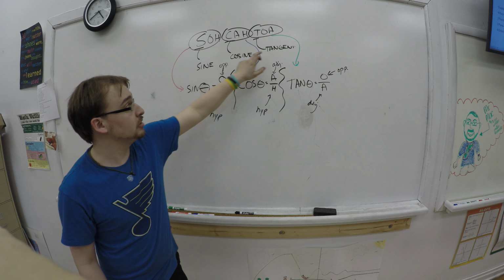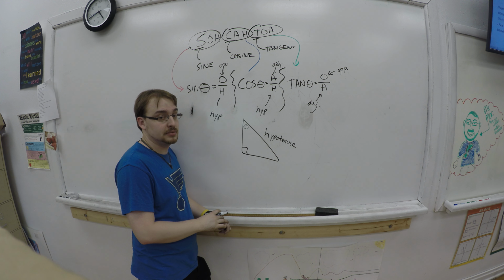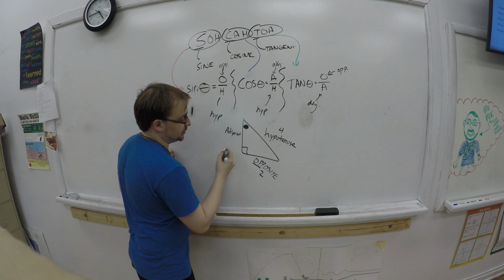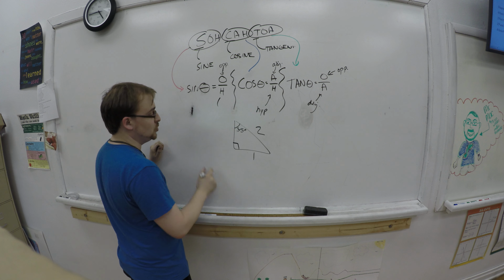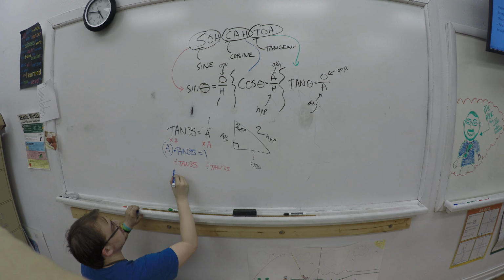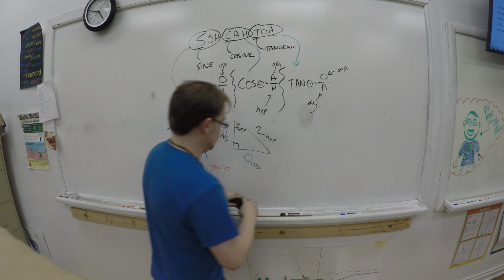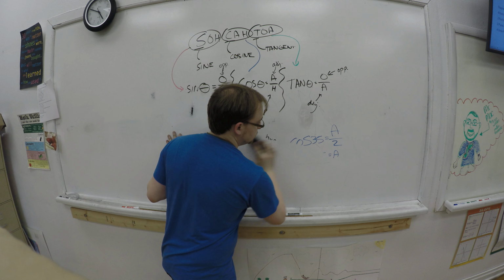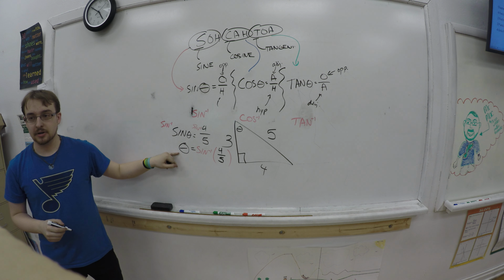1B Geometry Final Review Pt. 4